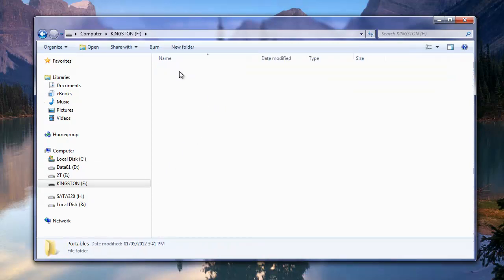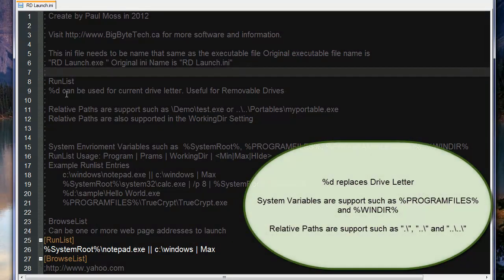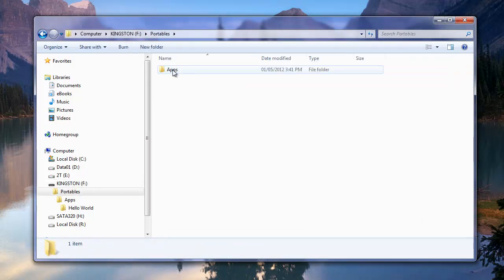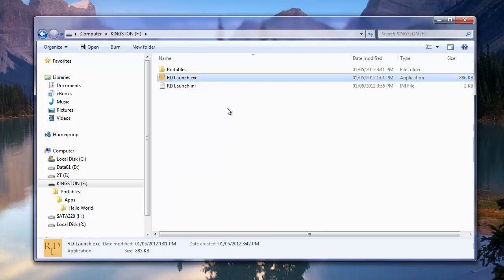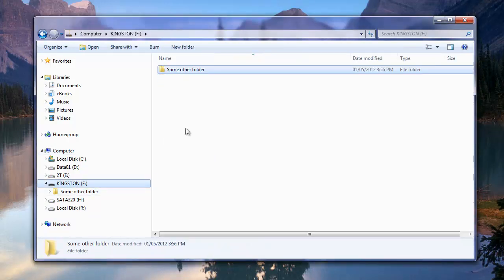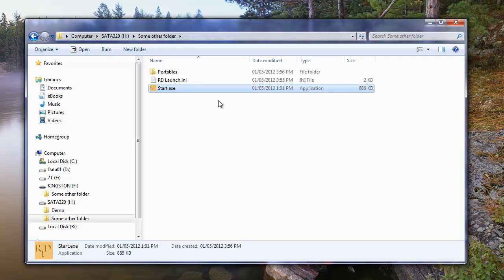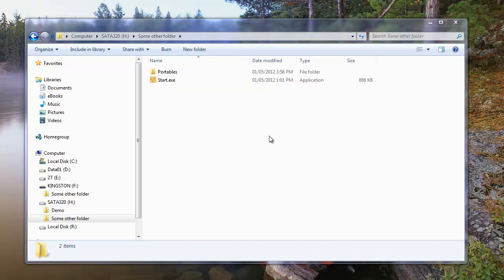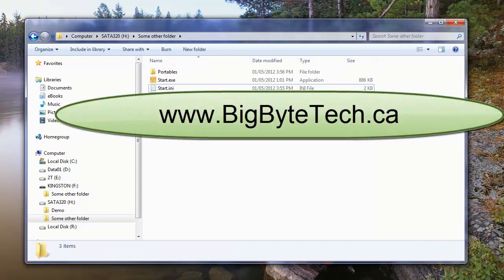RD Launch Demo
RD Launcher is a simple Application Launcher that has Launcing from Portable Devices in mind. RD Launcher can however launch from a local hard drive as well.